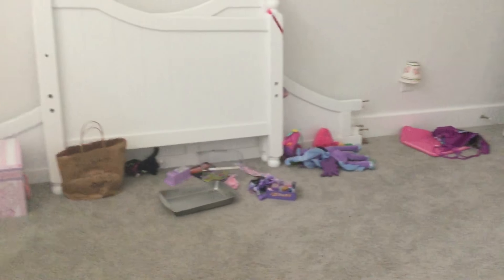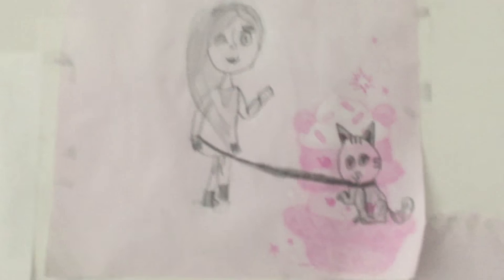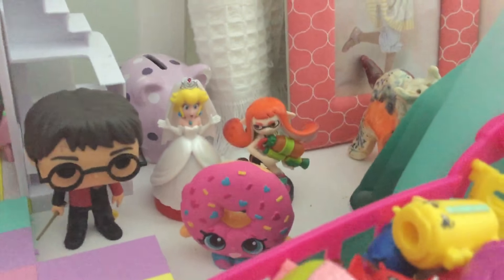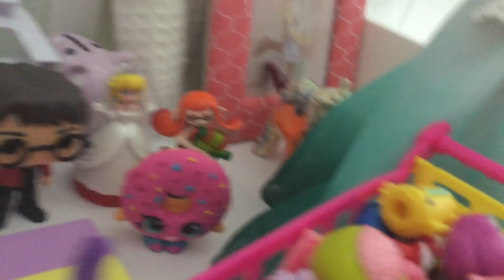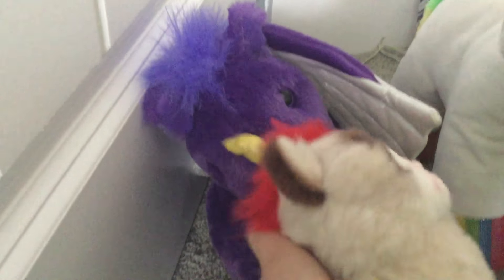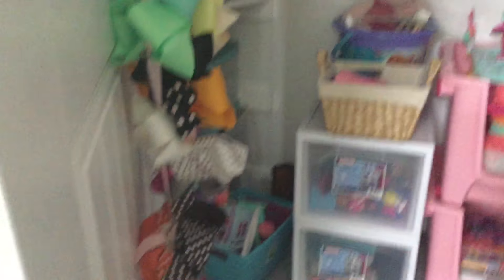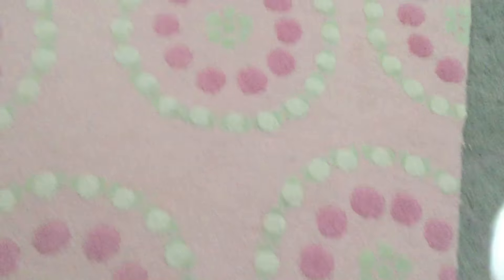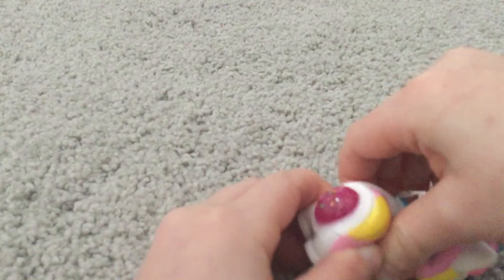Room tour |tiger gamer 1000